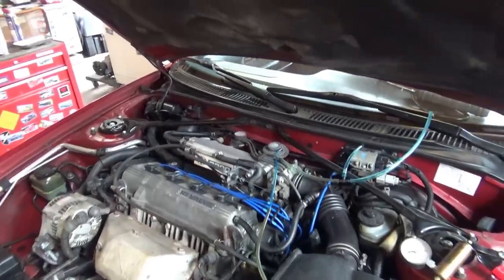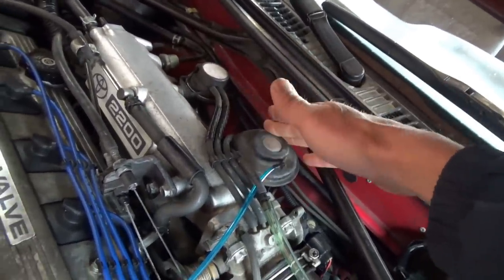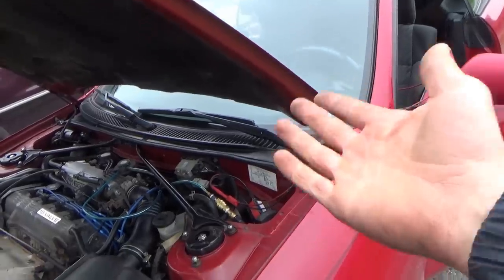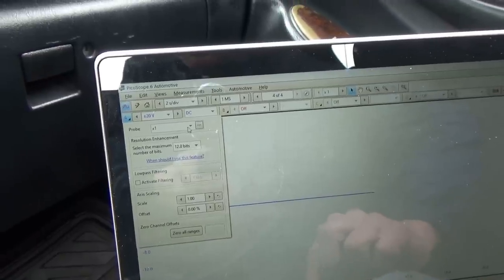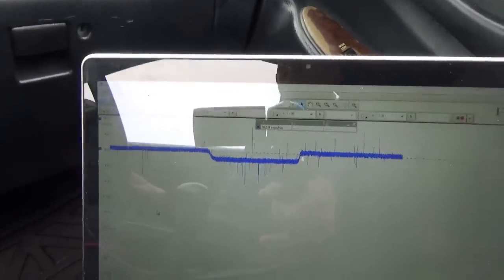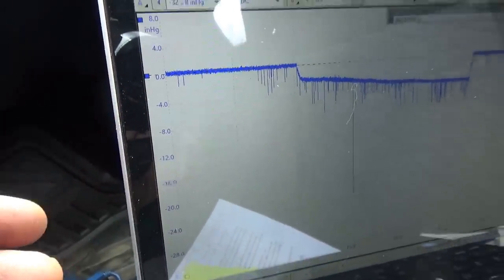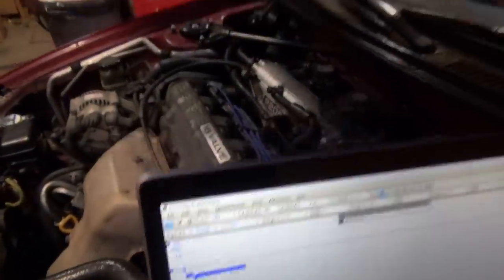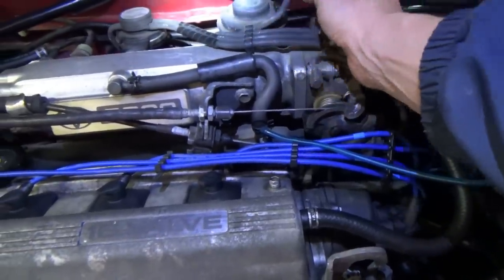The CELICA SAGA - Part 2 (Surge on Highway)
Let's take the Celica for a good test drive while monitoring the EGR system and try to recreate the "surge under load at 60mph" that the customer is concerned about.

Not an easy diagnosis, but we nail it at the end, and provide a "budget-friendly" solution :)

Ivan